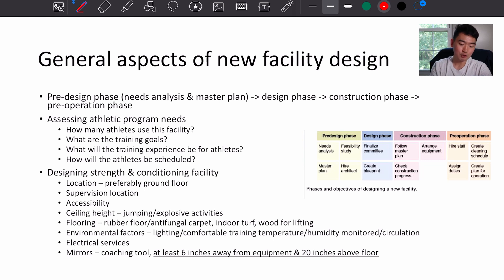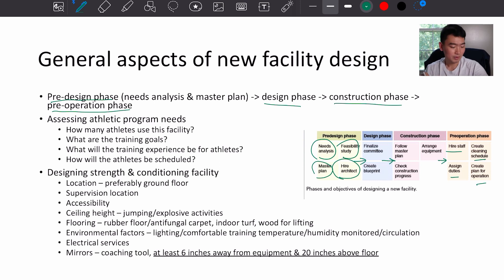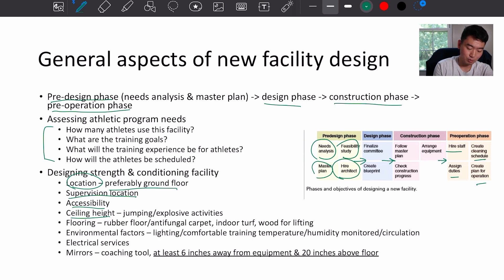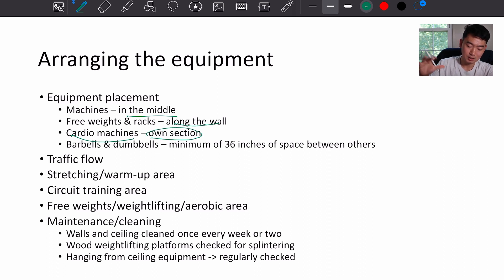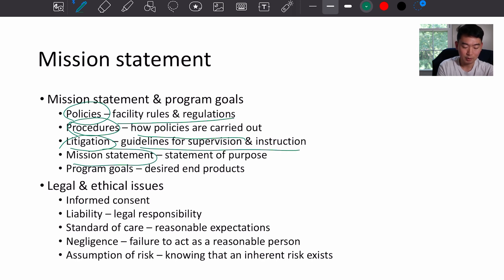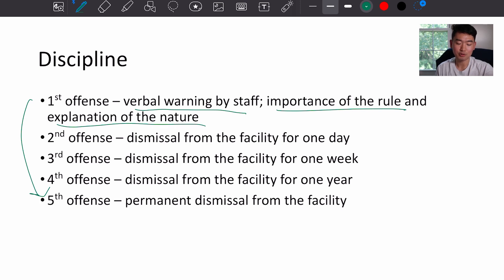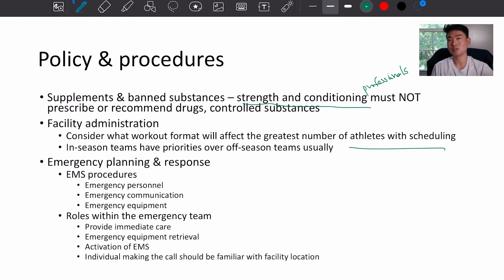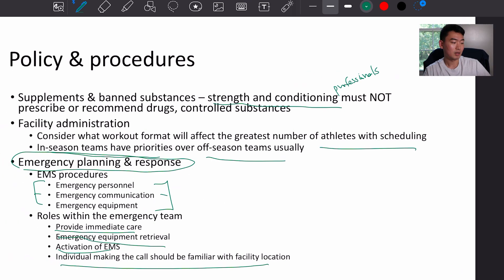CSCS Study Guide: Chapter 23 & 24 Summary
This video is a summary of the most important concepts and examples in CSCS Chapter 23 & 24.